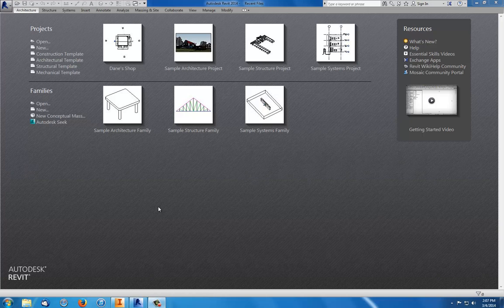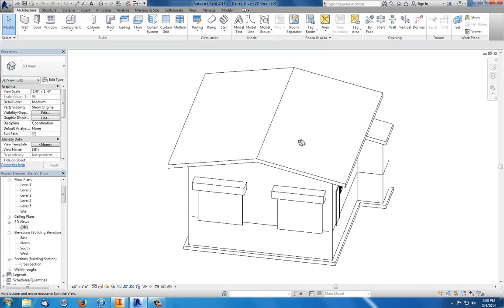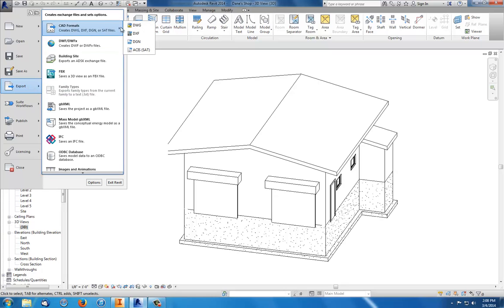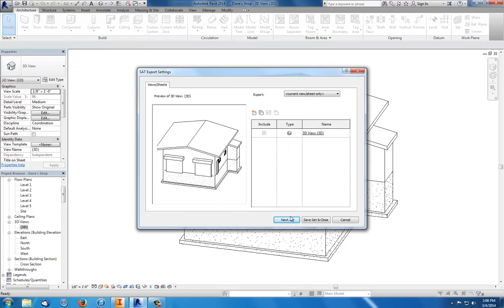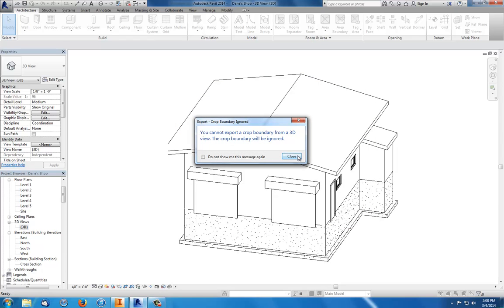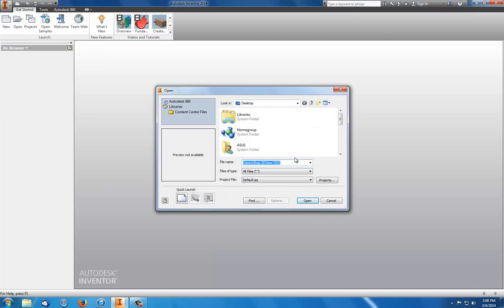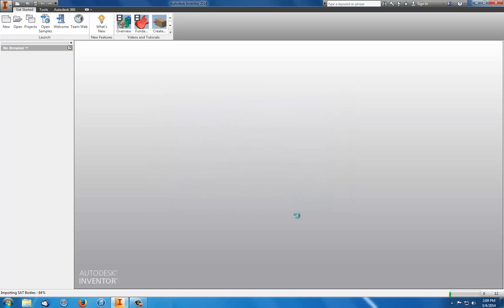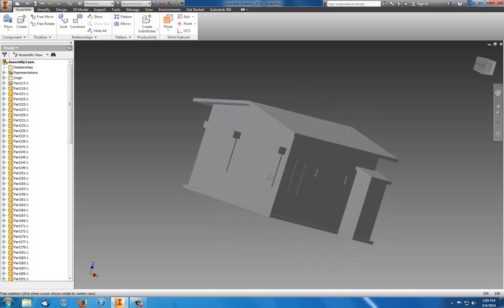How To Export Revit Drawing Files and Import To Inventor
This is how I export Revit files to be used in Autodesk Inventor. Works great. Comment if you have any other questions or would like to request a tutorial. When you click on links to various merchants on this site and make a purchase, this can result in this site earning a commission.